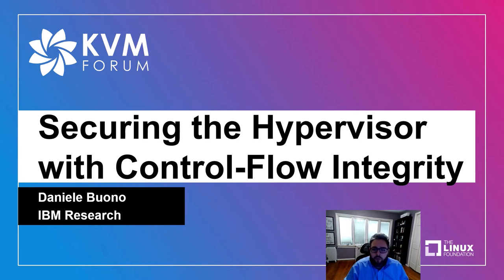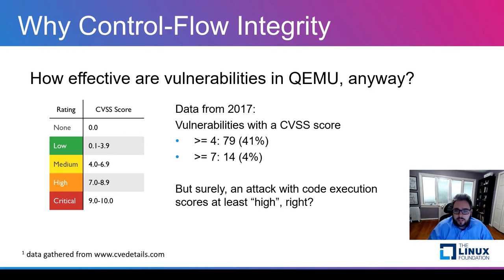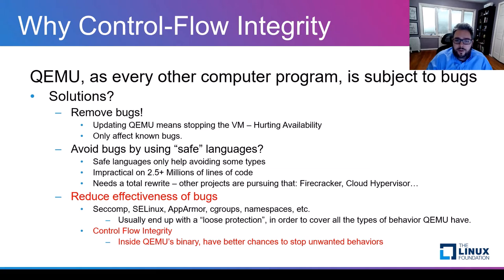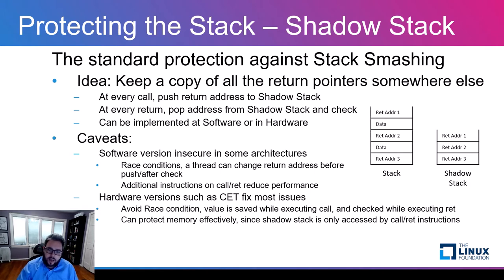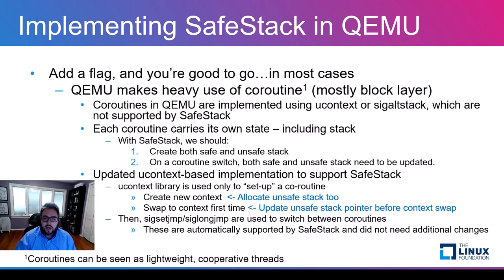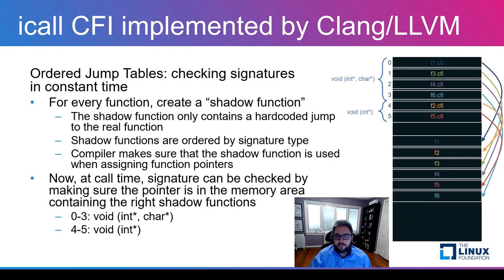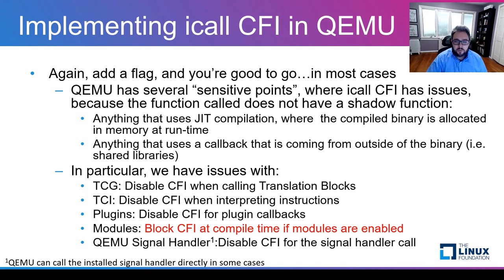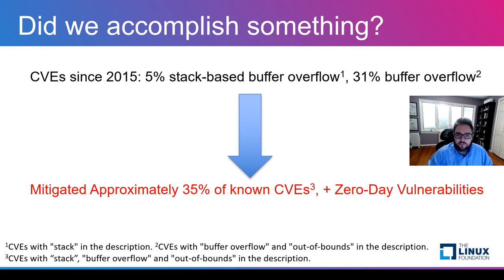Securing the Hypervisor with Control-Flow Integrity - Daniele Buono, IBM